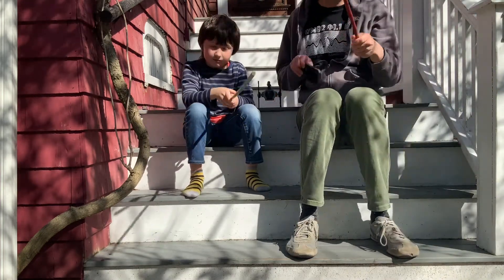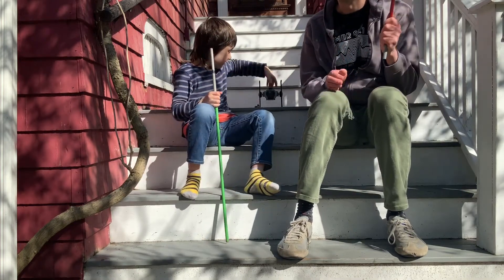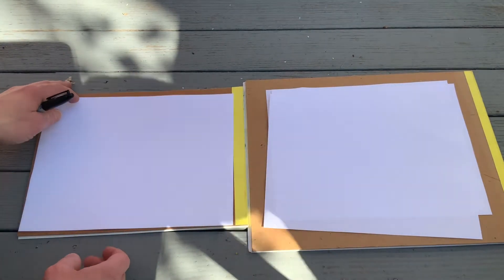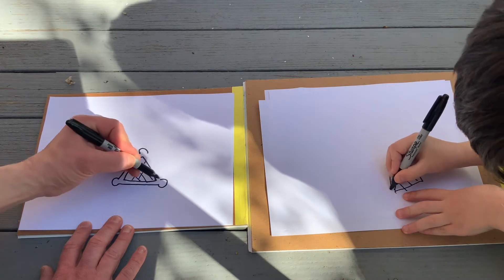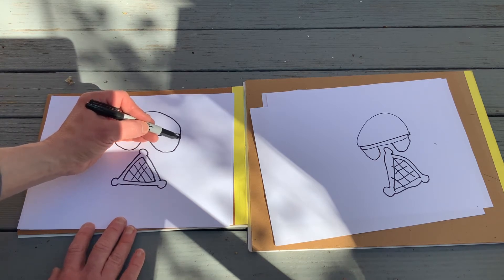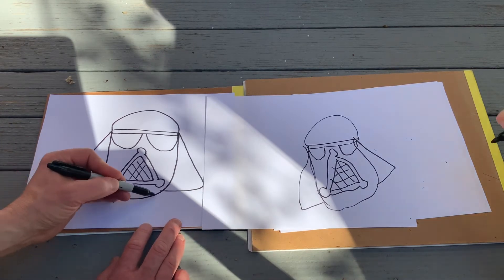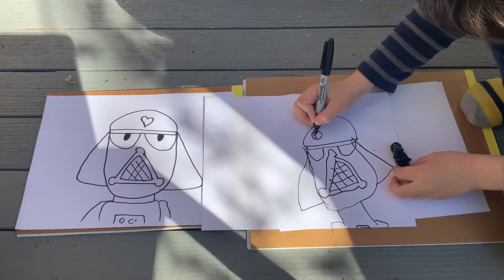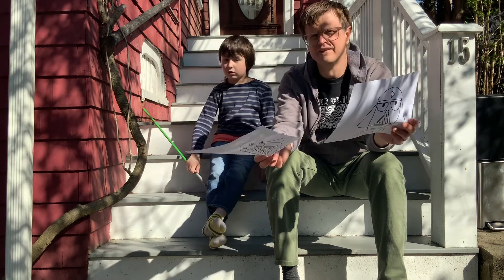Drawing With Ollie & Jef: Episode 14, D4RTH V4DER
Star Warzzzzzzz continues as we draw Luke's dad.

You can't see Jef's head for part of the video AND THAT'S BECAUSE OF THE POWER OF THE DARK SIDE OF THE FORCE.

Also, we sing The D4rth V4der song!